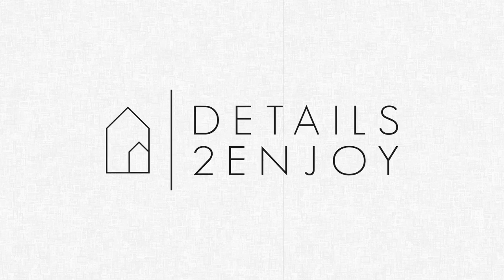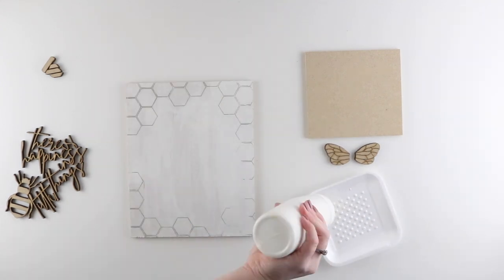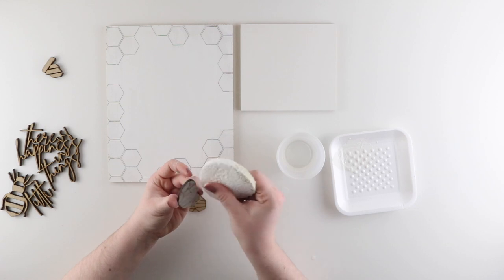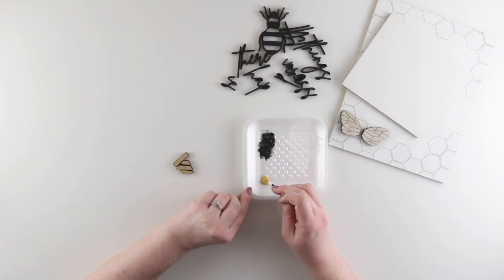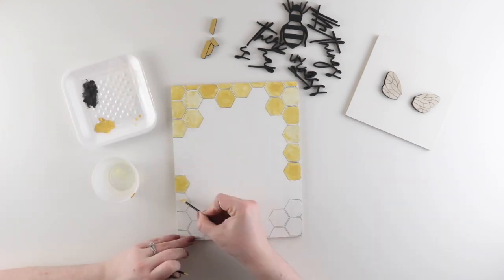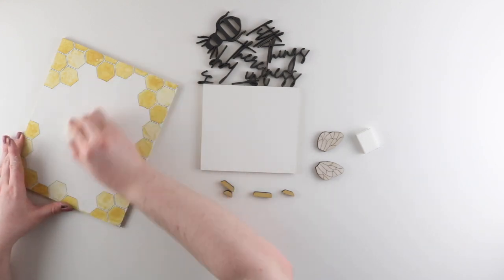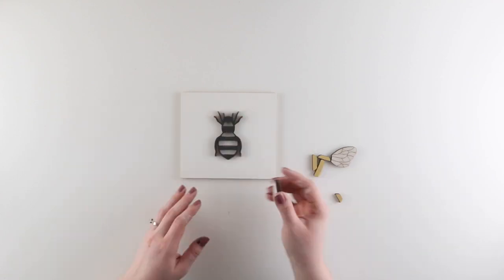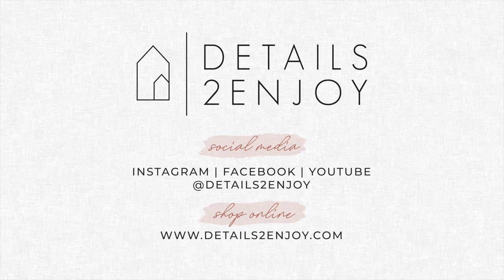July + August Subscription Box - Vignette | Craft With Me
Join me as I DIY my kits from the DETAILS2ENJOY 2020 July + August Vignette Subscription Box.

If you want to sign up for the subscription boxes sent out by DETAILS2ENJOY every other month, check out the website here:

(Not all kits are added to the permanent selection)

2020 July + August Subscription Box: no longer available

Paint:

Simply White by Behr
Black (generic)
Amber Breh by Behr